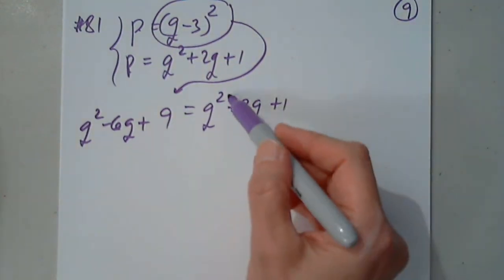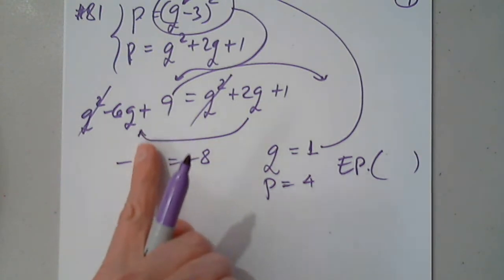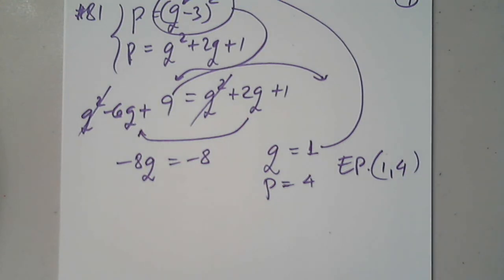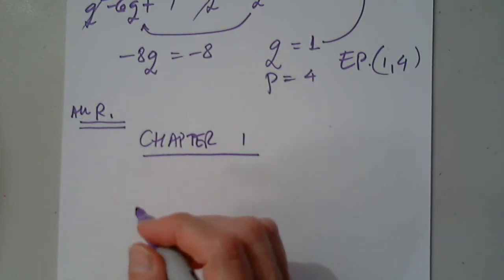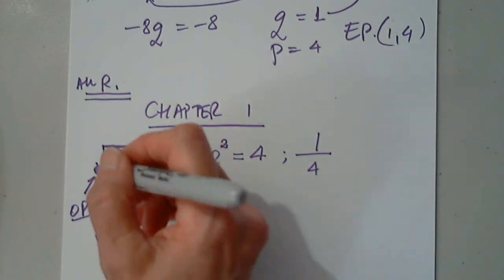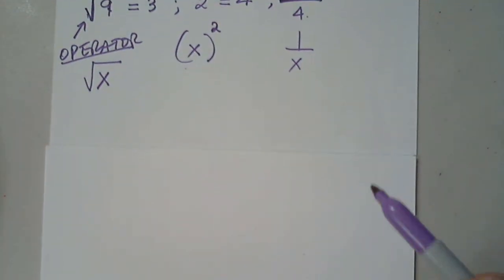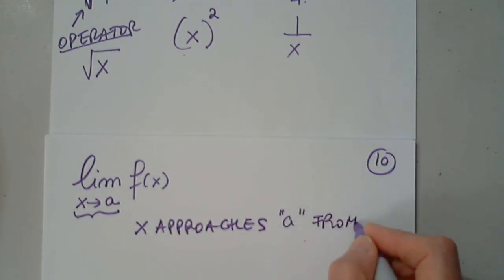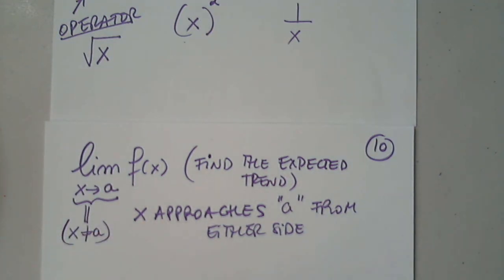MAT 230 SECTION r.5 PART 4 SEPT 8